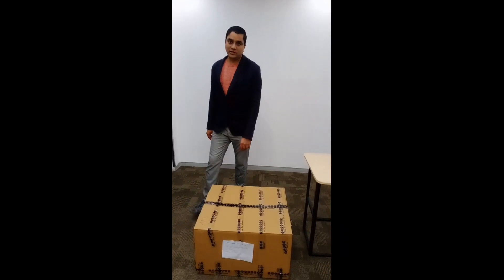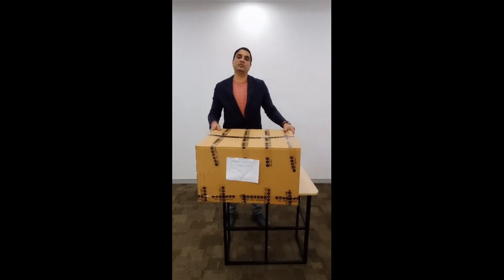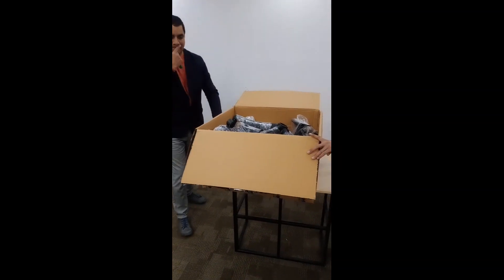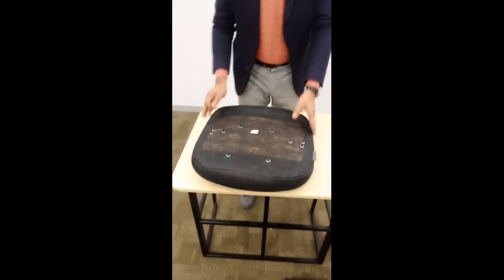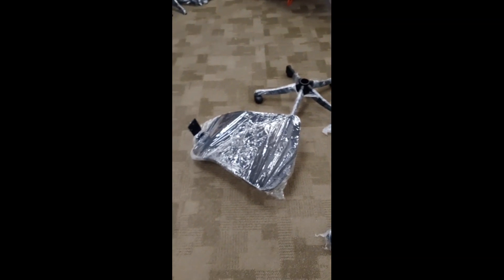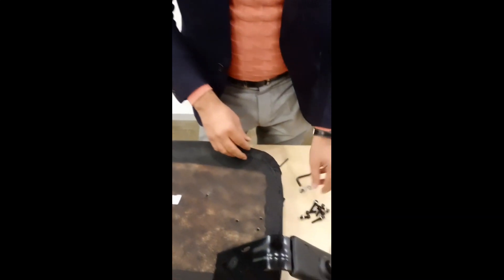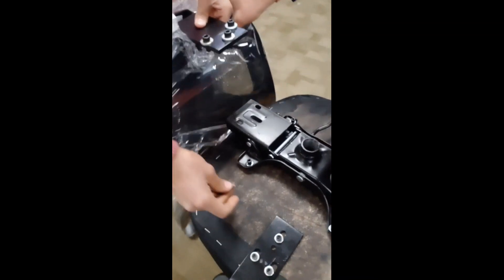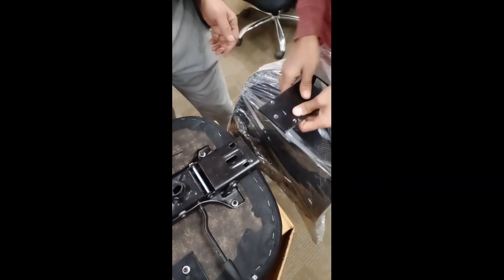AMU-MB CHAIR - INSTALLATION MANUAL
Work from home furniture is a new REALITY that is spreading in all types of professionals. Along with the work, comfort is an essential factor in maintaining efficiency.  Still, not sure? Then, get ready to witness the broadest collection of work from home table and work from home chair.

Please check for complete catalouge